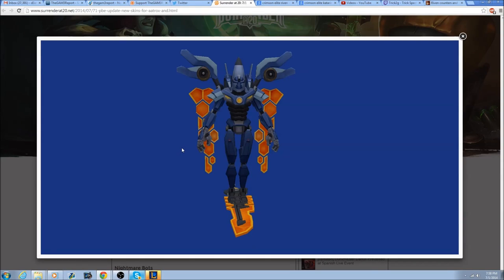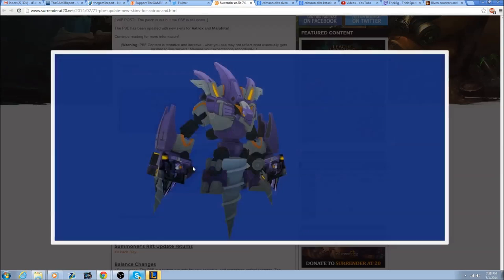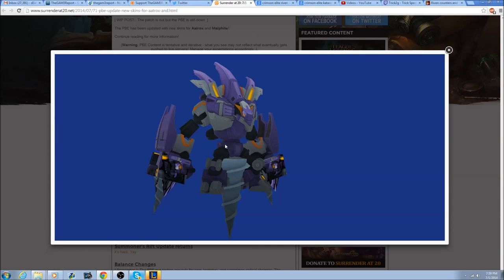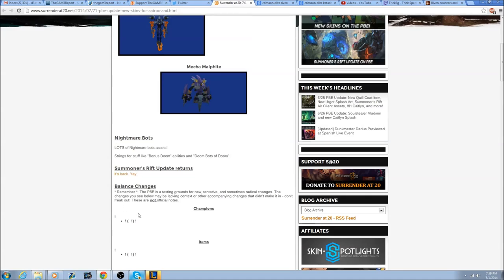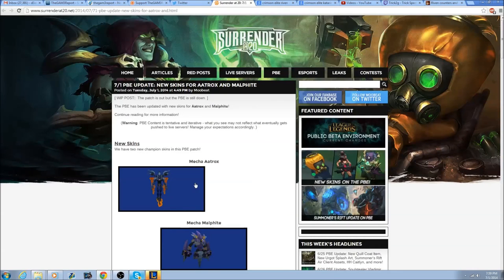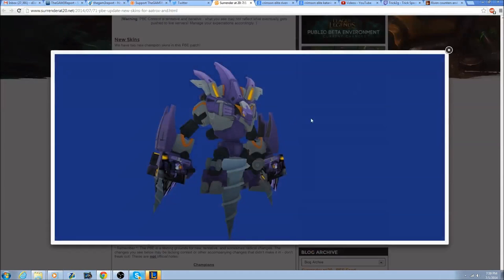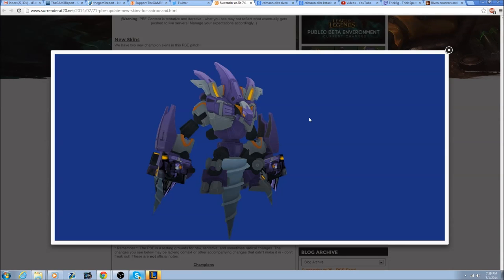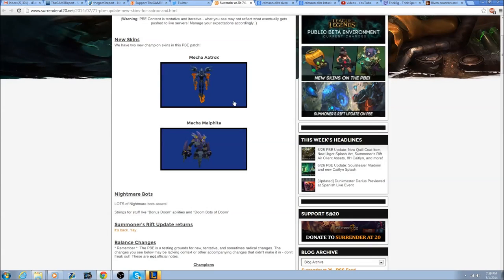Mecha Aatrox & Mecha Malphite Skin Spotlight Model (League Of Legends) LOL PBE , EthanD / EthanDJ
Mecha Aatrox & Mecha Malphite Skin Spotlight Model

All Donations Are Highly Appreciated And Will Be Read Outloud In My Next Video And Shouted Out.
Mecha aatrox,
mecha malphite,
mecha aatrox skin,
mecha malphite skin,
mecha aatrox skin spotlight,
mecha malphite skin spotlight,
mecha aatrox model,
mecha malphite model,
league of legends,
lol,
pbe,
gameplay,
mecha aatrox gameplay,
mecha malphite gameplay,
skin,
skin spotlight,
spotlight,
mecha,
aatrox,
malphite, Ethan, Ethand, Ethandj, Ethandju, thegam3report1, thegam3report,